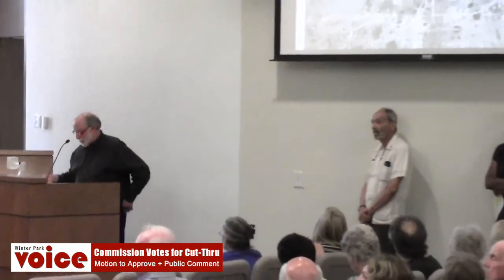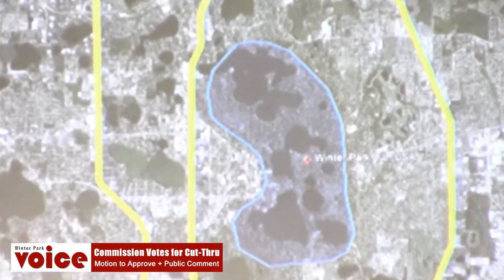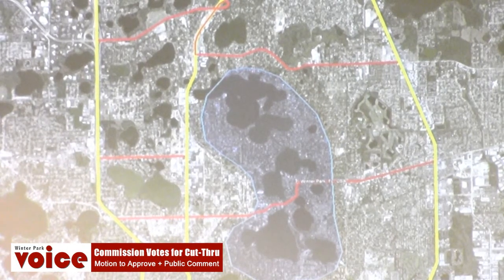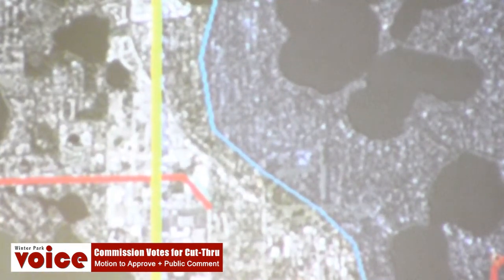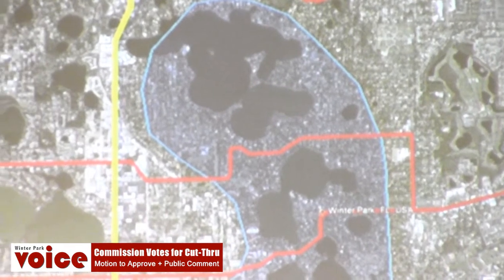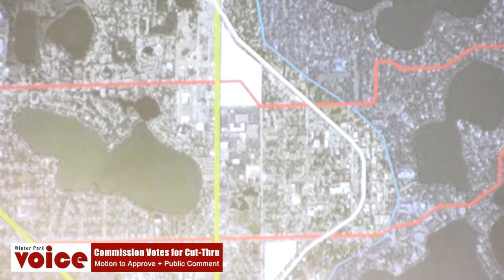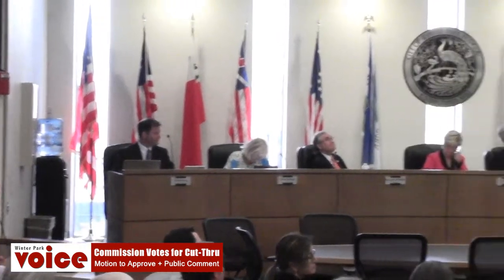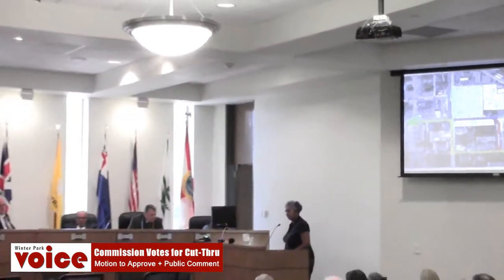Lee Rd Cut-Thru Public Comment: We Vote No.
Excerpts from 5/12/14 Winter Park City Commission Discussion & Vote to Approve Resolution Supporting Extension of Lee Road to Webster Avenue.